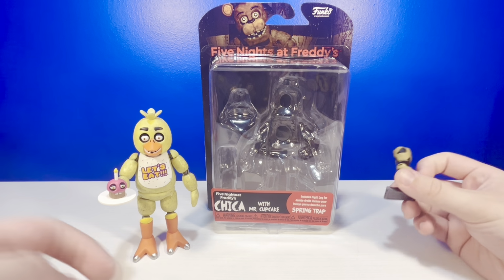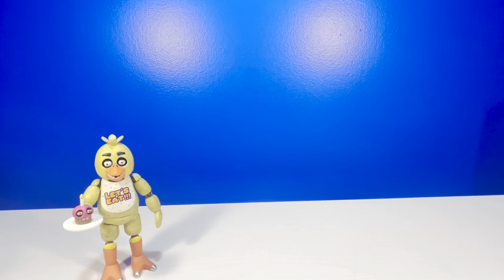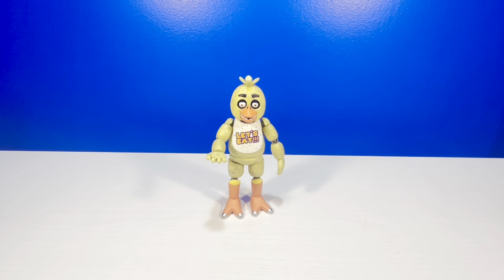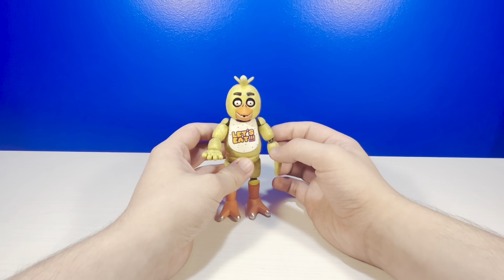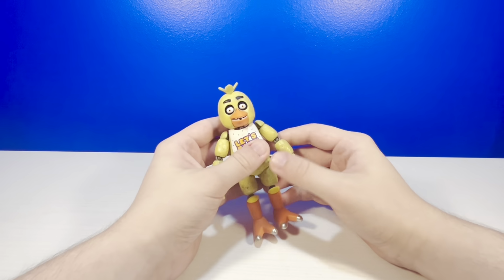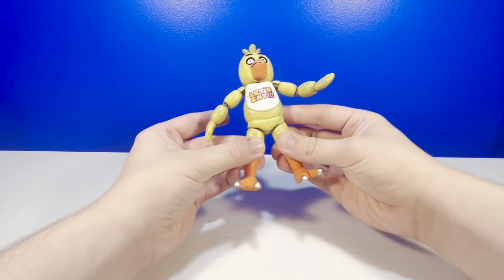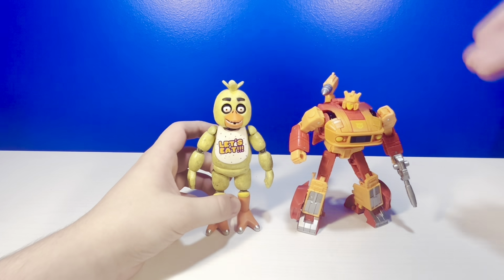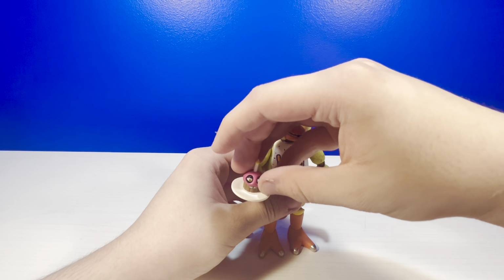Waffle Toast reviews: Funko FNAF Chica action figure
All music comes from Freddy Fazbear’s Pizzeria Simulator and sound effects from Five Nights at Freddy’s 3.